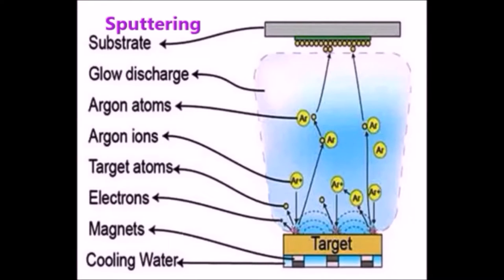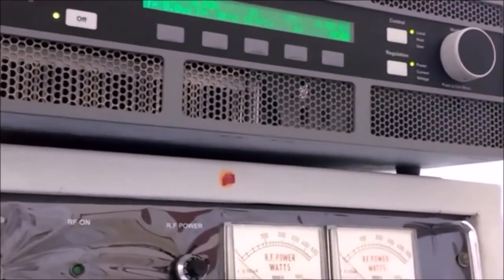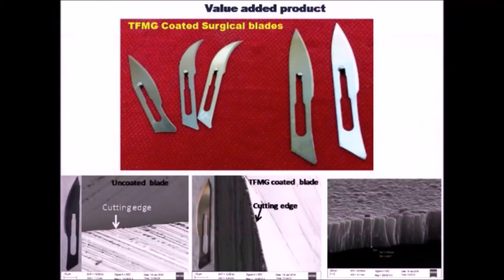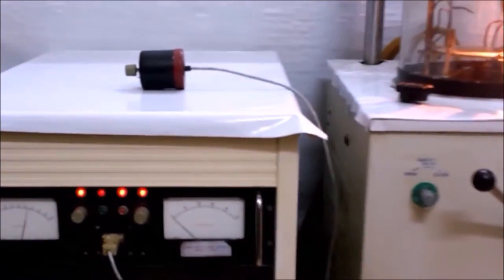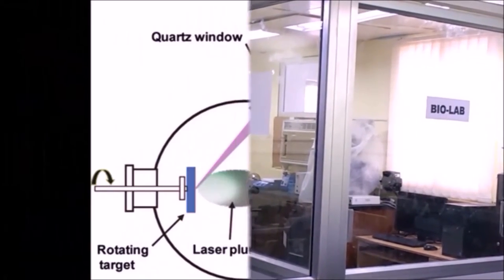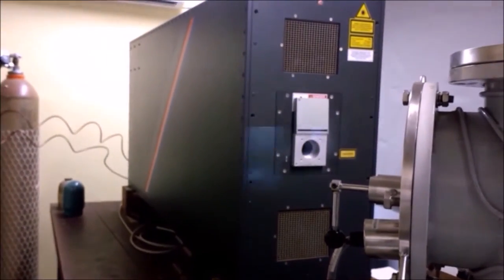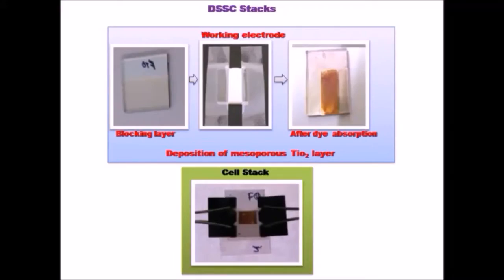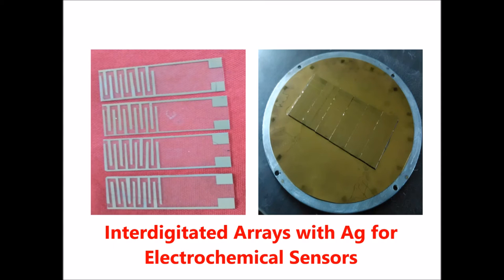CSIR CECRI: Coating Technology